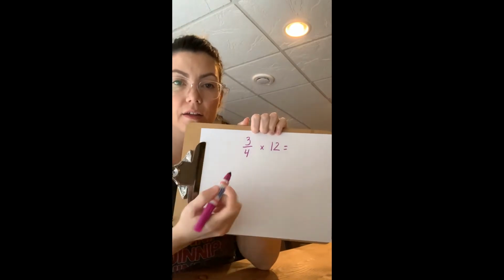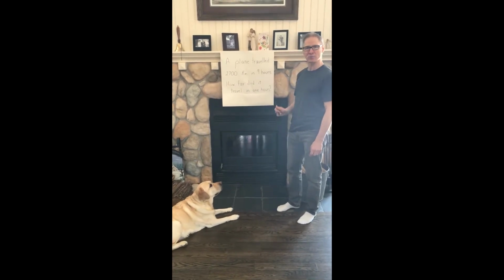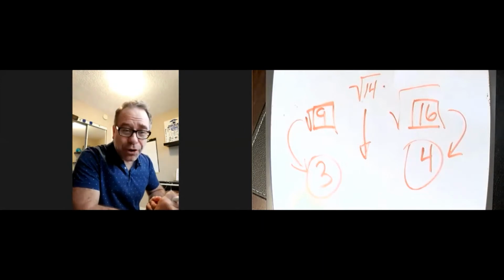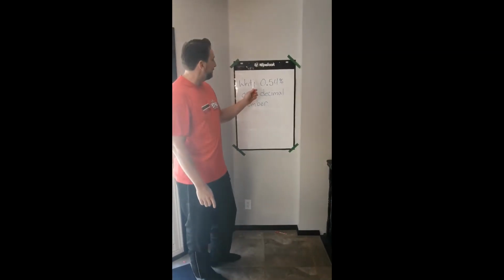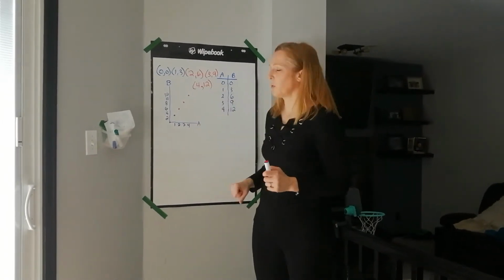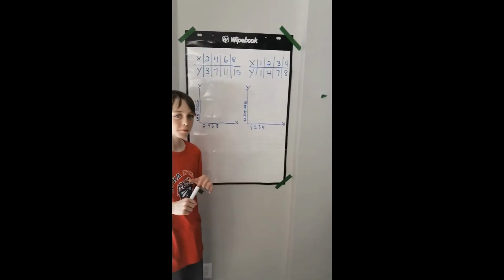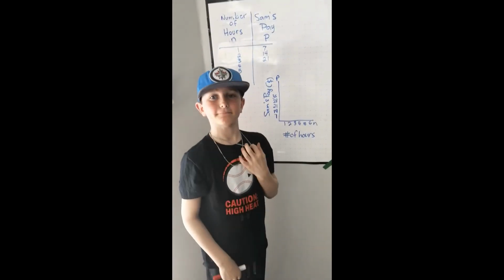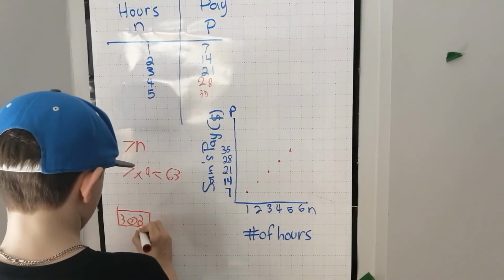Math With The Maskiws Episode 3